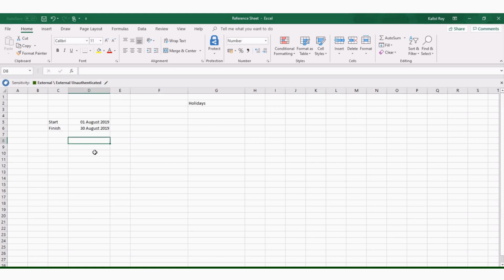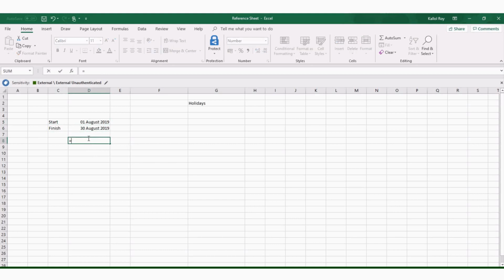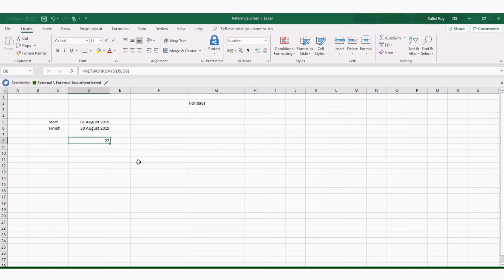How to calculate the number of working days between 2 dates using Excel? [With Example]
This video with a simple example can help you to identify the working days at your organisation and plan your individual leaves or team leave approvals. This can be a great feature for HumanResource personnel. By using this feature from Microsoft Excel you can look into taking first steps towards data-driven and more efficient workplace.

We, at Foetron, are a team of Cloud Evangelists who sell Office365, provide migration & deployment resources and train organizations on Office 365, Teams, Project, Visio, Yammer, Delve, Planner, Booking and Office productivity tools. We are working to empower organization to take the journey of digitalTransformation.